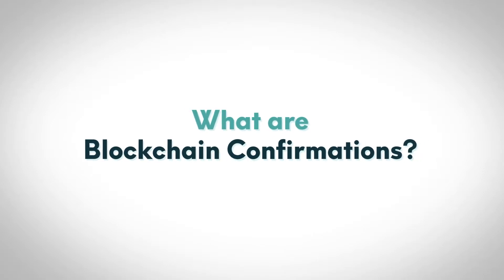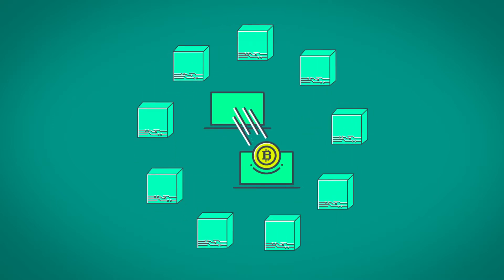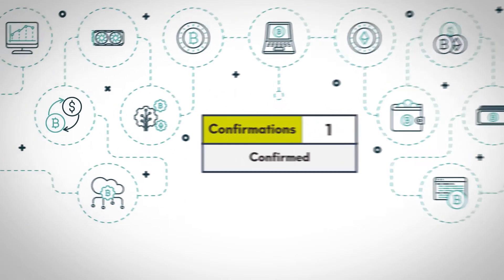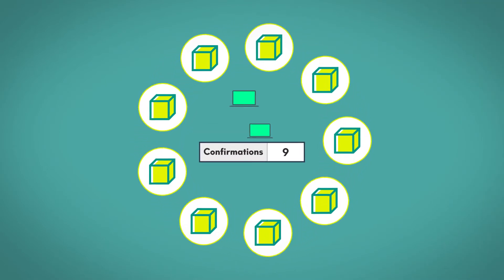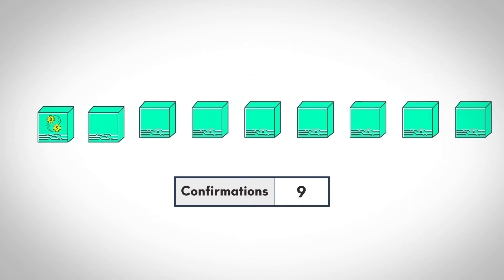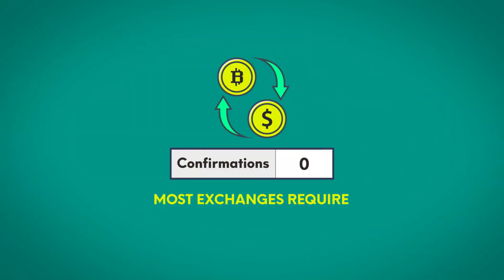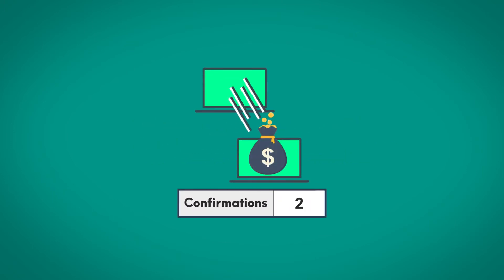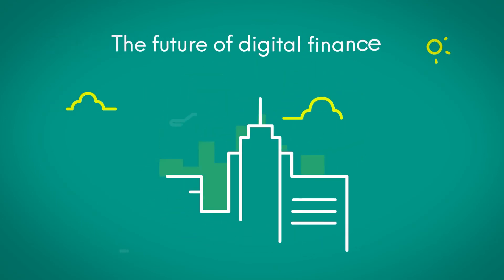What are Blockchain Confirmations? Understand Blockchain Technology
What are Blockchain Confirmations?

Blockchain Confirmations are important to understand as they can help you know how confident you can be in any given blockchain transaction.

When a transaction is broadcast to the blockchain, it has zero confirmations.  Once a transaction has been added to a block, it is said to be “confirmed” This means that the transaction has been given a permanent place on the blockchain, and everybody can see it.

The number of confirmations is the number of blocks that have been added to the blockchain after a transaction is confirmed.  For example, if a transaction is in one block, it has 1 confirmation.  If it is in 2 blocks, it has two confirmations and so on.

The more confirmations a transaction has, the harder it is to reverse. Most exchanges require a minimum of 3 confirmations.  The larger the transactions, the more confirmations are recommended.  For transactions of over $1 million dollars, for example, people may wait for up to 60 confirmations.

Confirmations are a way the cryptocurrencies have created a safe and immutable transaction record to build the future of digital finance.

To learn more about all these Cryptos, visit the Cryptopedia at Ethos.io